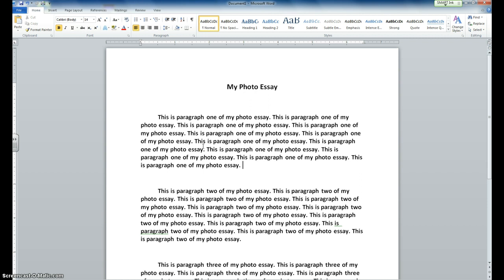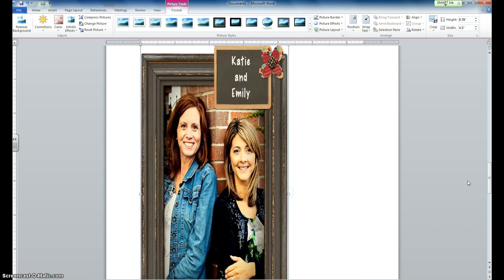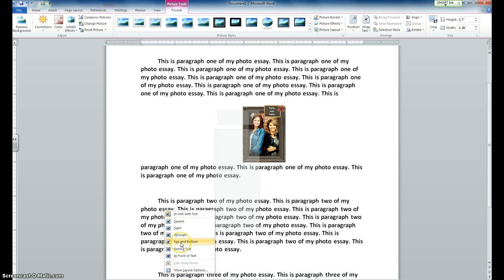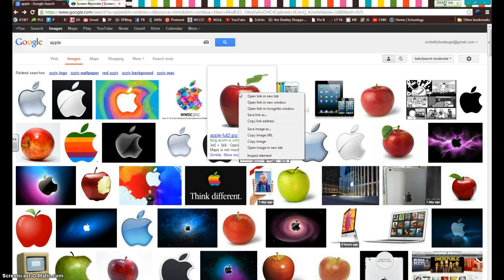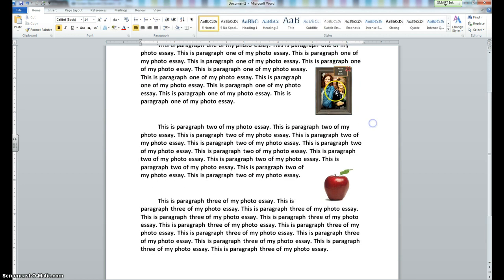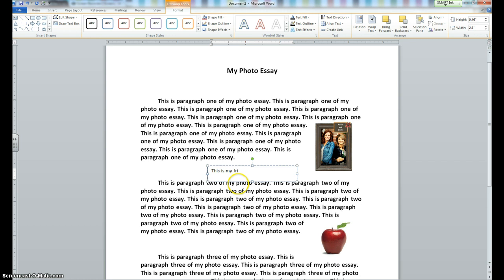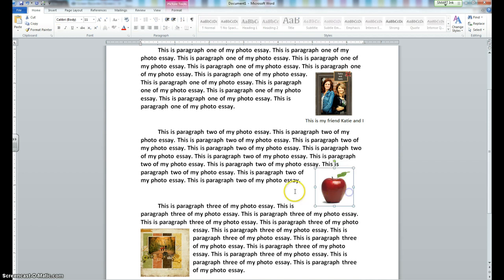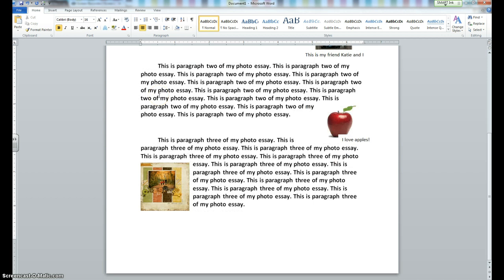Inserting Pictures into a Word File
How to insert and format pictures into Word